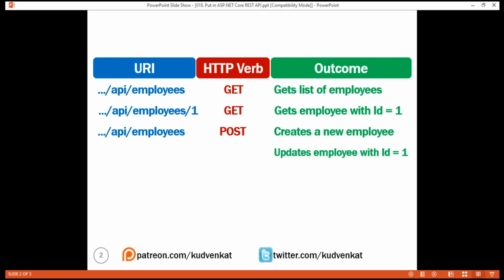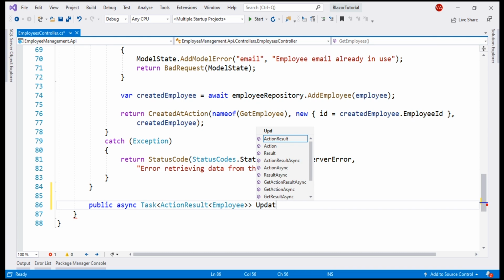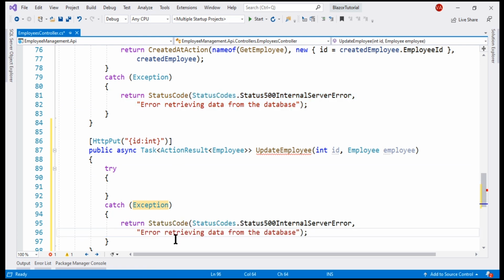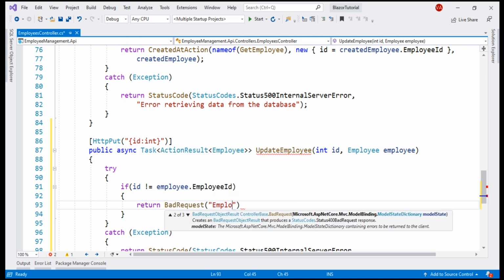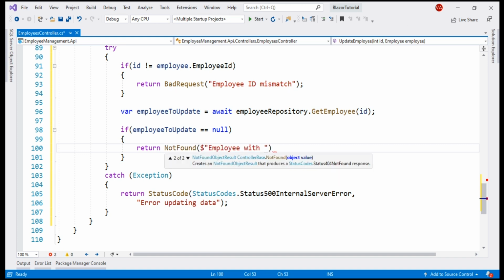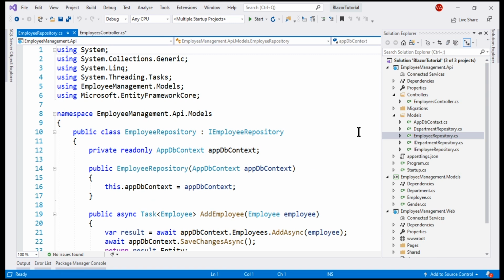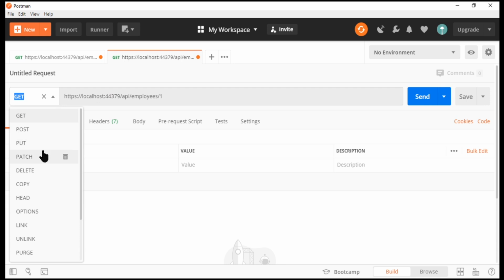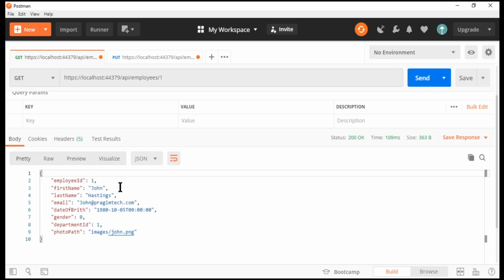Put in ASP NET Core REST API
How to update an existing resource, i.e implement HTTP PUT in ASP.NET Core REST API.